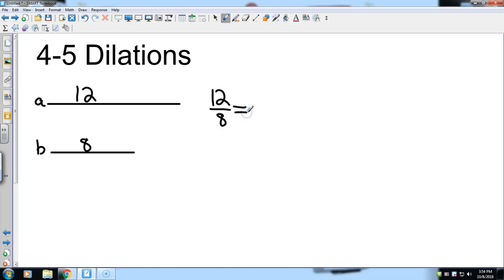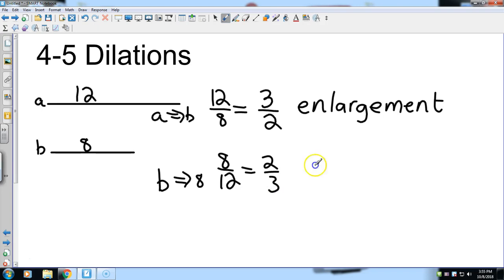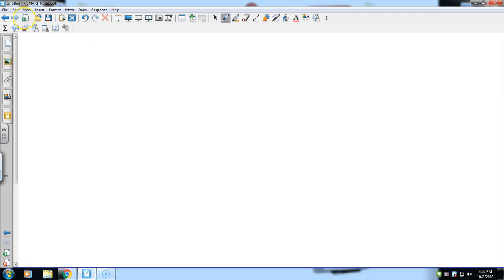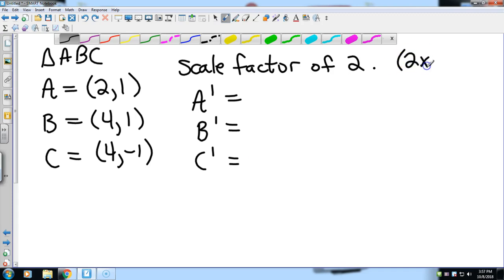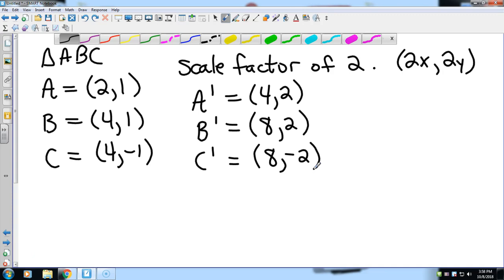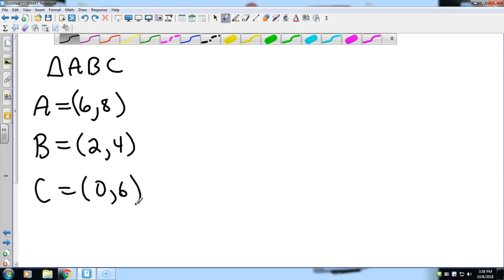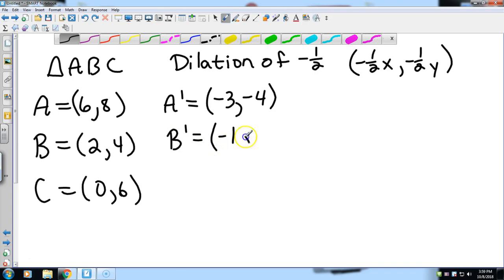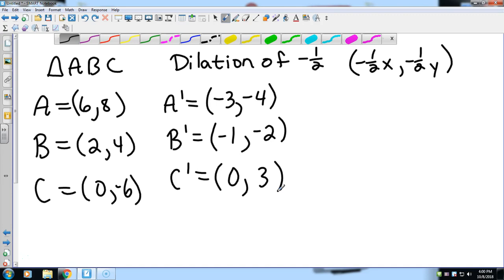Big Ideas Geometry 4 5 Dilations